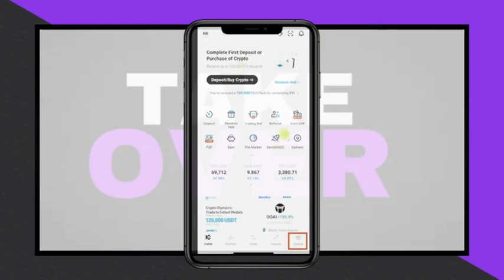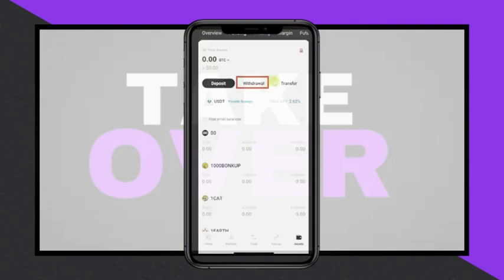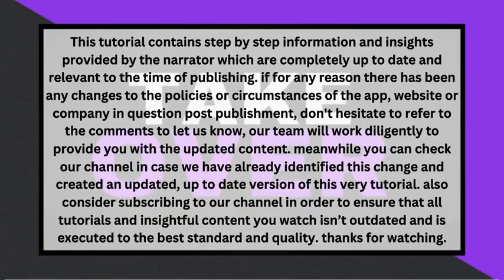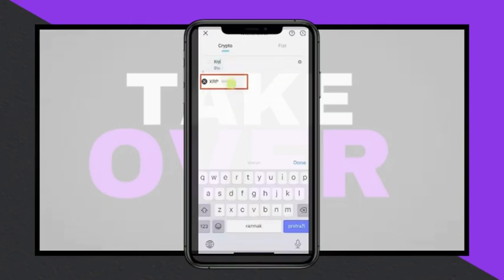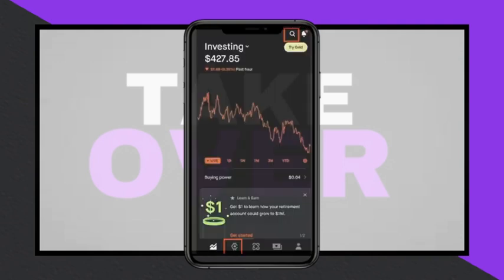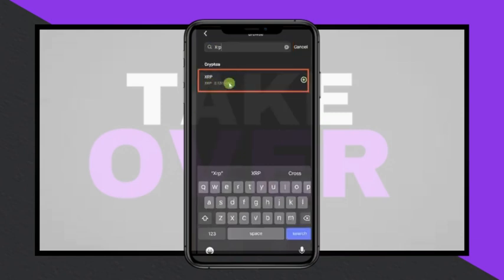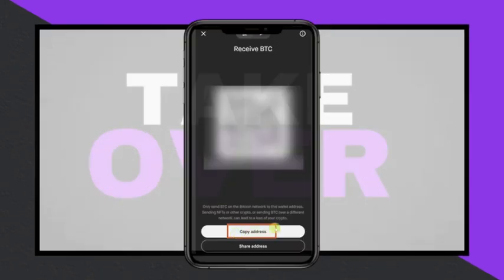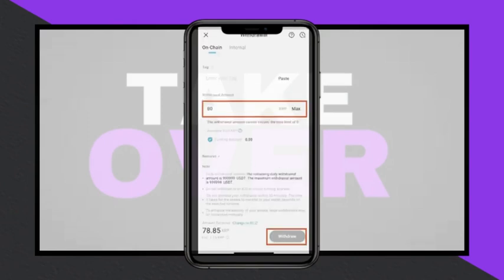How To Transfer XRP From Kucoin To Robinhood (2025)